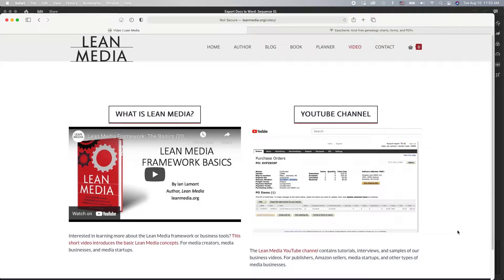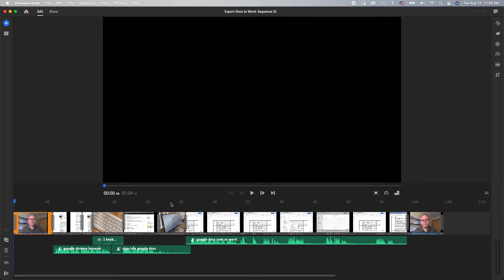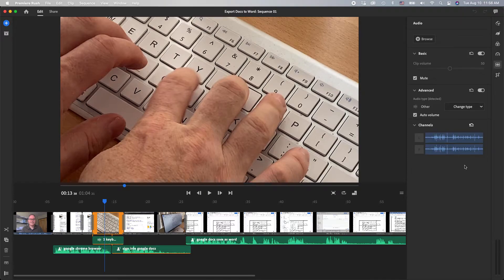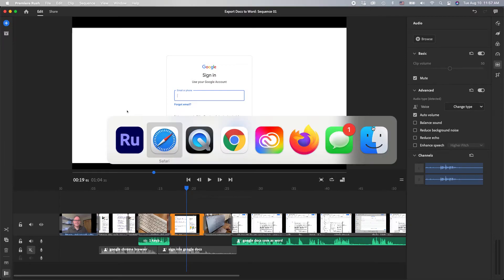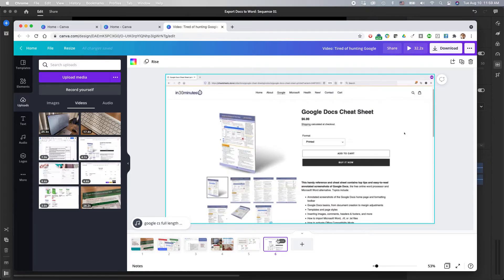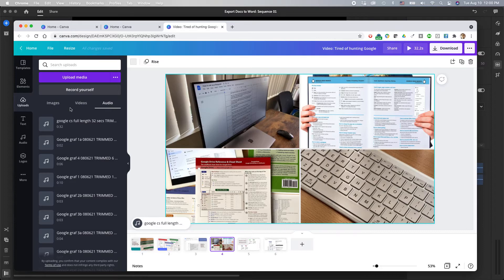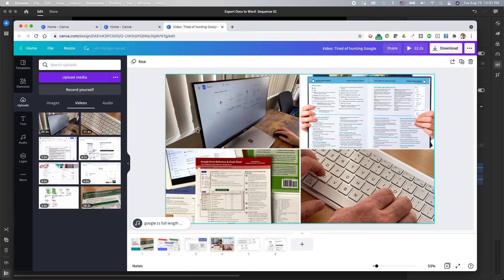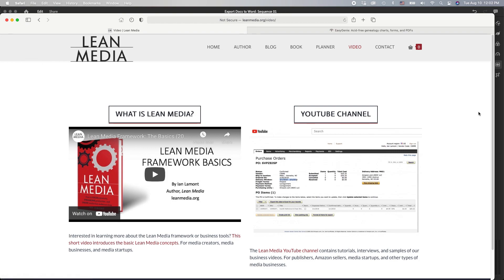Video editor BAKE OFF: Adobe Premier Rush vs. Canva Video Editing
DESCRIPTION: An overview of how Adobe Premier Rush and Canva compare.